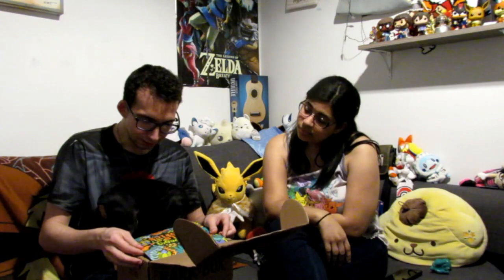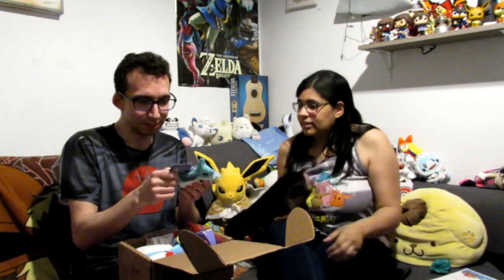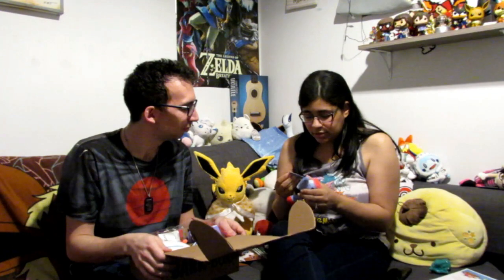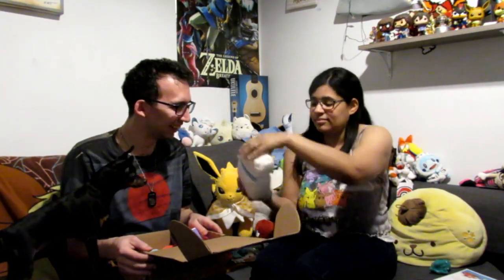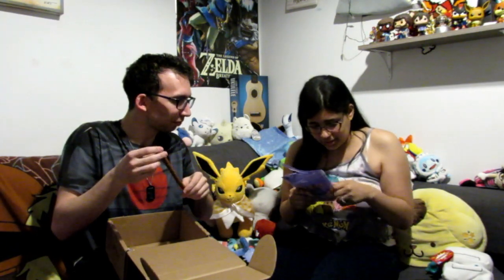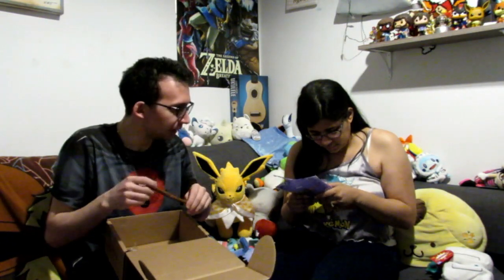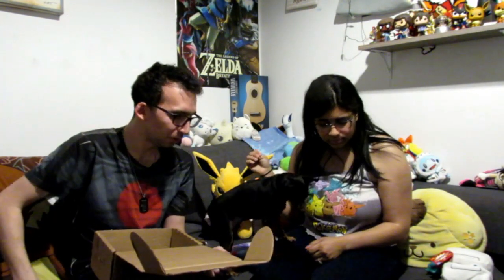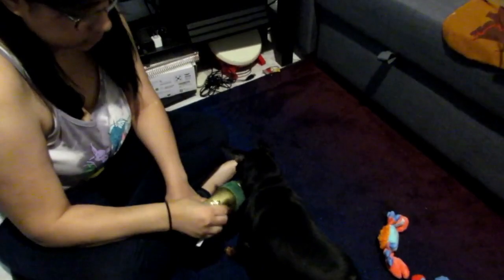BarkBox: April 2021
Since Rico loved all the stuff that he got last month from BarkBox, we are back with another BarkBox video for the month of April 2021.  What's even awesome that I would like to share is that as of last month's BarkBox video, I got messaged on both Twitter and FaceBook from the BarkBox company and they told me how much they really liked the video along with Rico being adorable.  That really made my day when I heard from them.  Anyhow, onto the video, I along with my fiancé, Eli(@pokemonnarutofan10), will be revealing and showing what theme/stuff that Rico got this time inside the box.  There is a hint: It's a place where certain creatures live(that's the best I can think of for this hint lol).  Also, like last month, there will be a bonus clip of Rico playing with his new stuff.  If you liked what you saw here, then go check out the BarkBox website(link will be down below) and get your monthly subscription.  Trust me, for your dog, he/she will not be disappointed on what items they get.  Enjoy :D

(The BarkBox company website)

(Rico's Instagram)